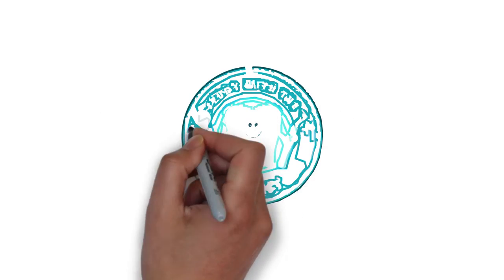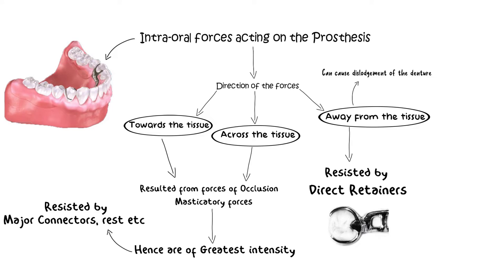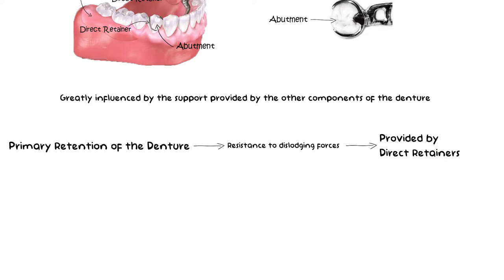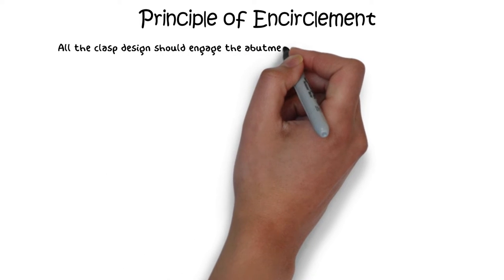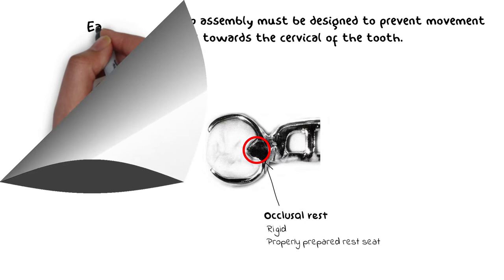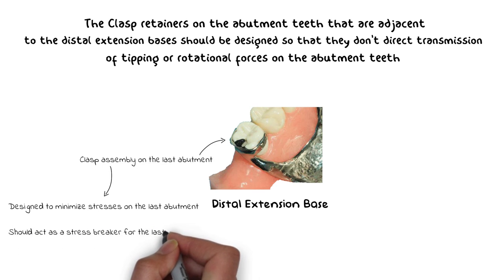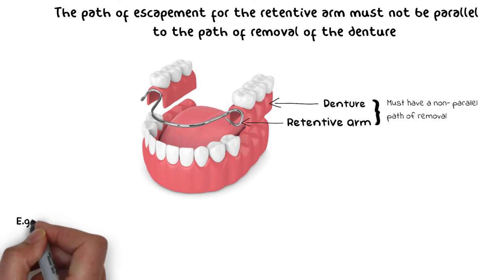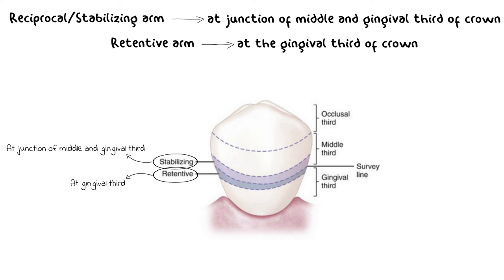Direct retainers | The Basic Principles | Removable Partial Denture (RPD)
- So I have continued my description on Parts of Removable Partial denture (RPD). Watch video on parts of Partial Denture over
- This video is about the basic principles of the direct retainers, a very important part of Removable Partial Denture (RPD).
- In this video I have discussed in detail about the how the direct retainers perform the function of retention for the RPD.
- Also discussed in the video is about the parts of the clasp assembly and other principle that may follow those parts ort the direct retainer.

This is the first video for direct retainers. I will be talking more on some of the key details about direct retainers in my next video.

So far in the topic of Parts of Removable Partial Denture (RPD), we have covered, The Major Connectors, the Minor Connectors and the Rest and Rest Seats. And now we have moved to the next part of the removable partial denture, that are the Direct Retainers.